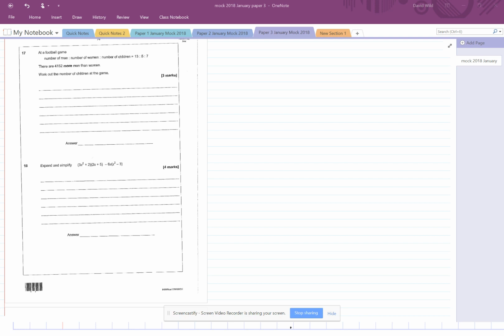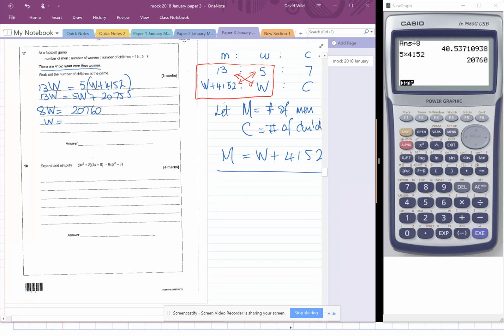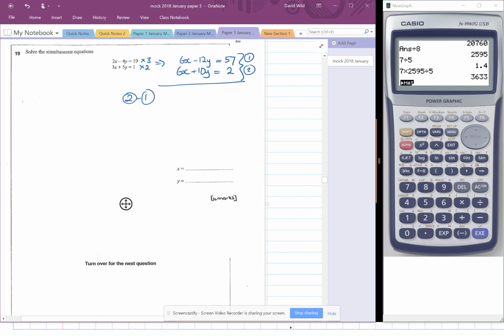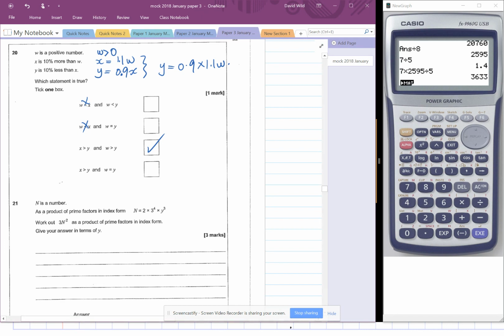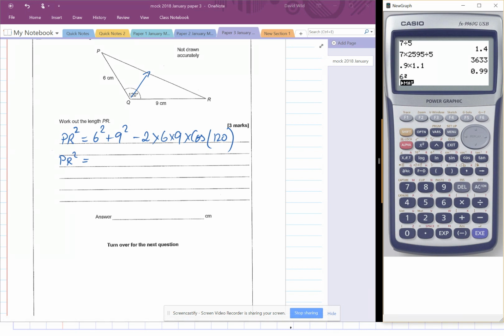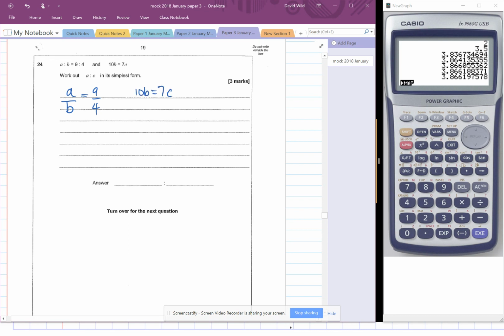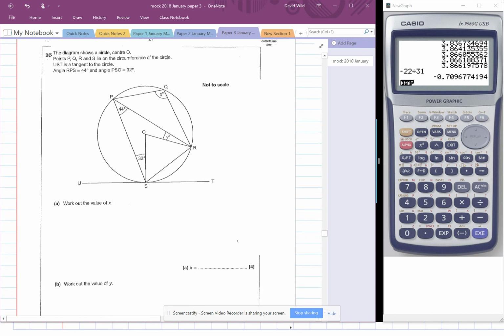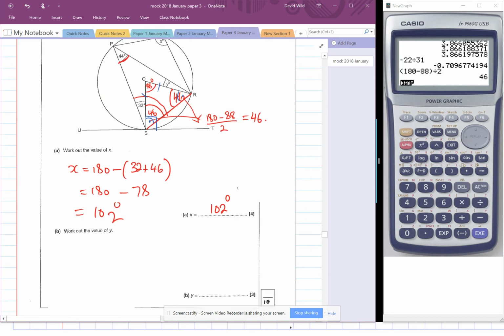Dr David Wild, Head of Computer Science, Sherborne School. January Mocks Paper 3 questions 17-26